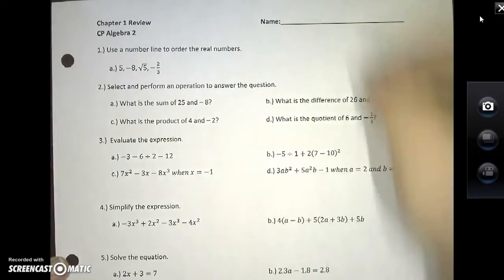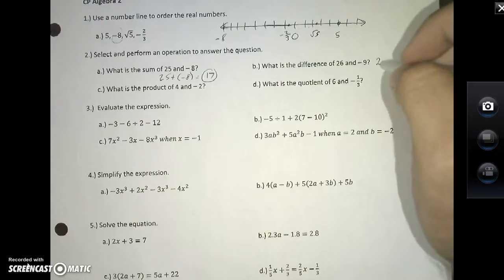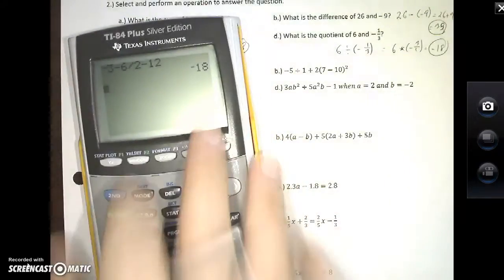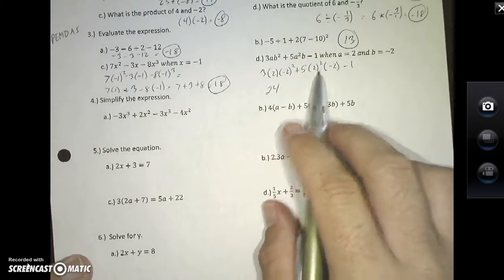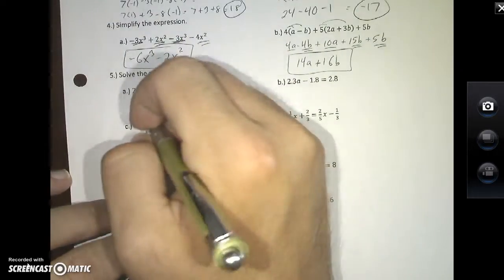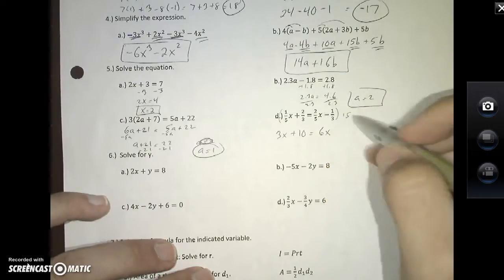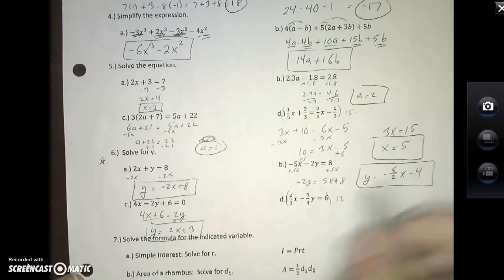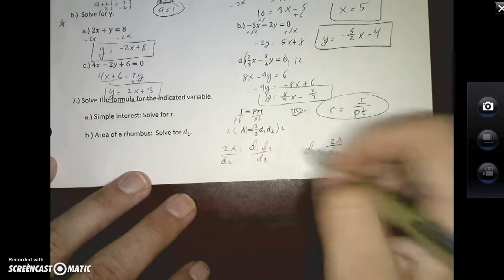CP Algebra 2 Chapter 1 Review (Page #1)